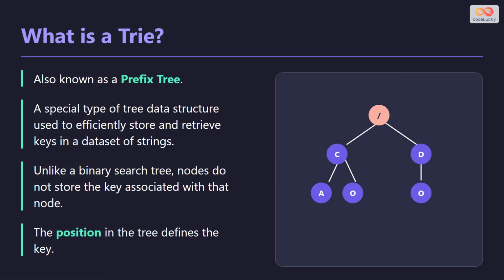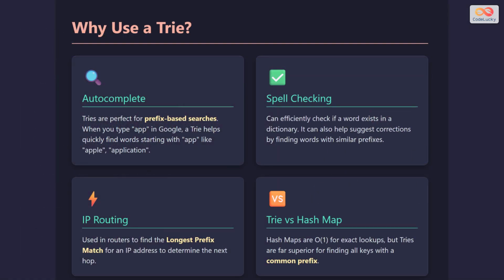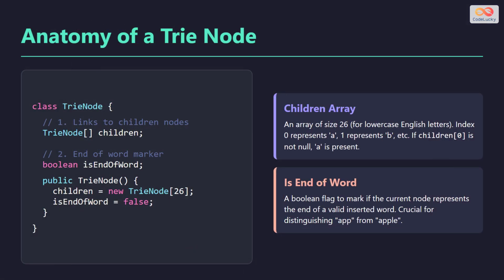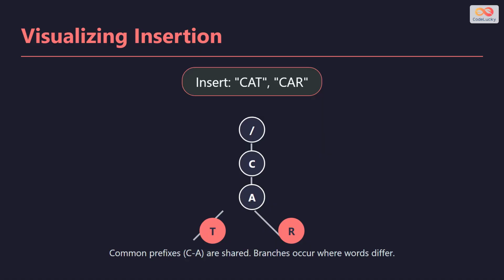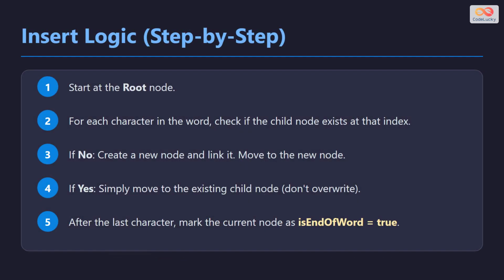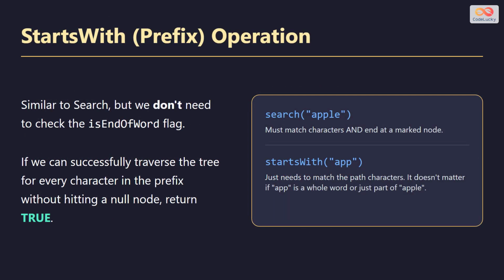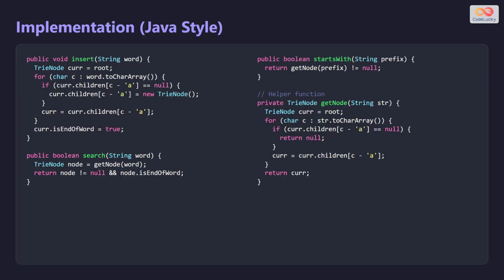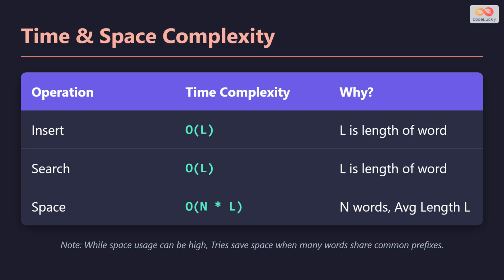Implement Trie (Prefix Tree) | Data Structures & Algorithms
Learn how to implement a Trie (Prefix Tree) from scratch! 🌲

In this video, we break down one of the most popular data structures used in coding interviews and real-world applications like autocomplete and spell checkers.

We will cover:
1. Concept: What is a Trie and why do we use it?
2. Structure: How to design the Trie Node.
3. Operations: Step-by-step logic for Insert, Search, and StartsWith.
4. Complexity: Understanding Time and Space trade-offs.

Whether you are preparing for technical interviews or just learning data structures, this guide makes it simple and visual.

Chapters:
00:00 - Introduction
00:14 - What is a Trie?
00:36 - Why Use a Trie?
00:57 - Anatomy of a Trie Node
01:18 - Visualizing Insertion
01:35 - Insert Logic
01:56 - Search Operation
02:16 - StartsWith Operation
02:34 - Implementation
02:52 - Complexity Analysis
03:13 - Summary
03:30 - Outro